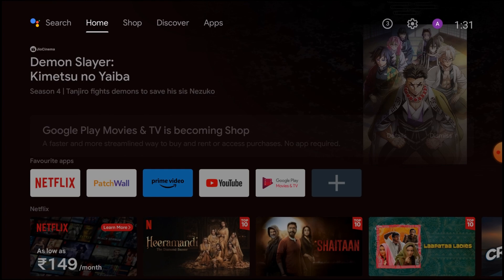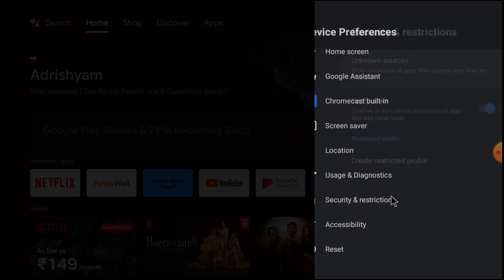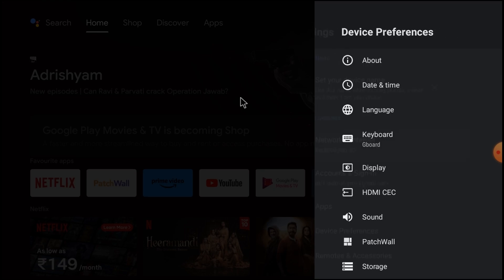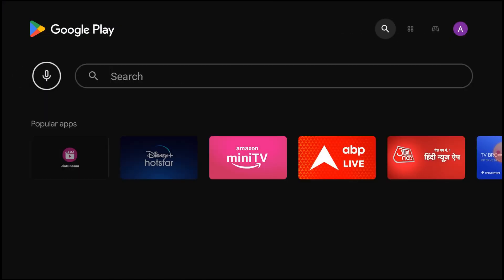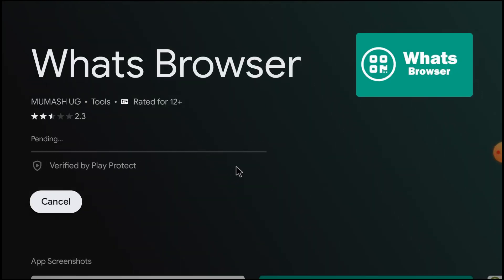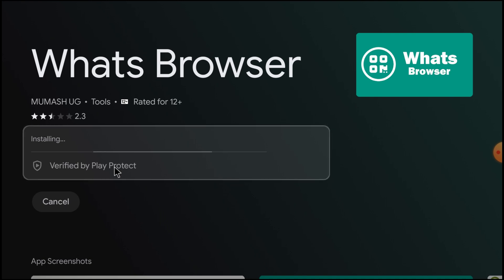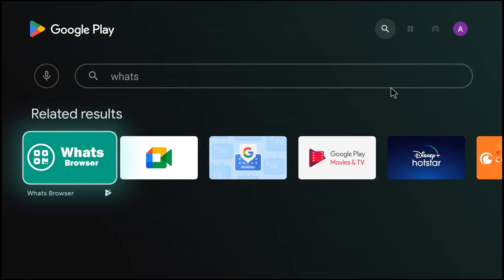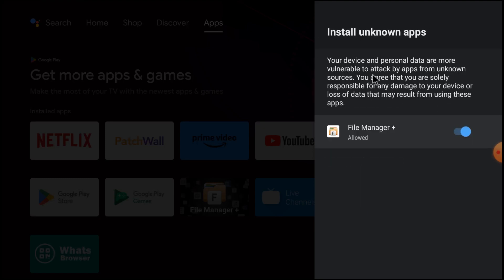How to Install an App from an Unknown Source on an Android TV?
This video guides you on how to Install App from Unknown Source Android TV. Installing an app from any unknown source on Android TV requires certain measures. The video guides you about these steps. Installing apps from unknown sources on a smart TV is not a difficult task. Though, certain steps you need to consider for doing it. Install App from Unknown Source Android TV has been a problem for some viewers. Watch the complete video to get the way. You have to go to app and enable the unknown source. A few steps and you get the complete idea. The entire steps are so defined and displayed that users can easily understand them. The video also describes on how to set the Orientation App to convert screen from the portrait mode to landscape mode. It also guides users to allow unknown sources from the privacy settings to get WhatsApp on Android TVs.